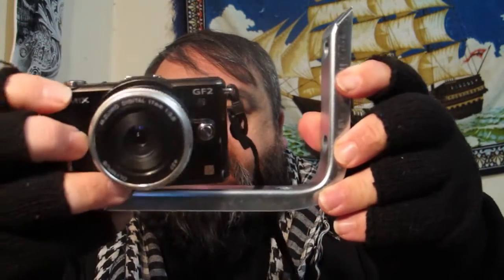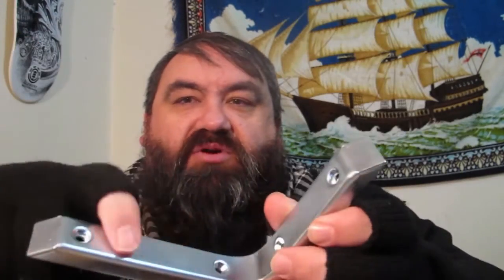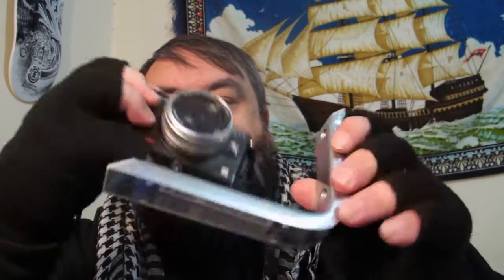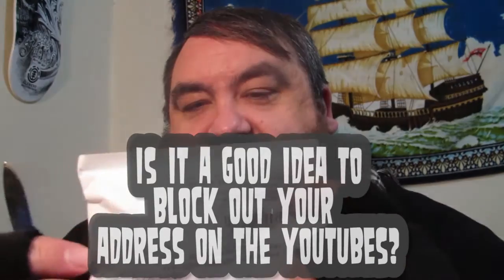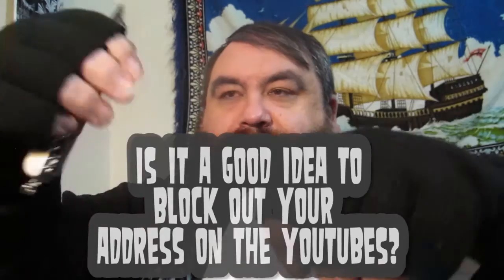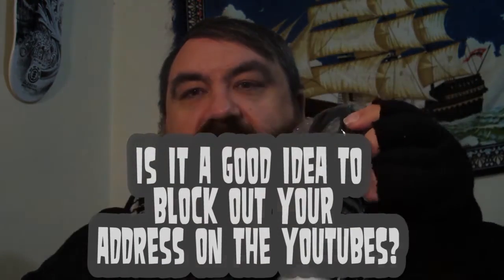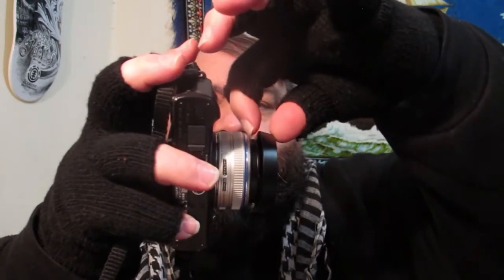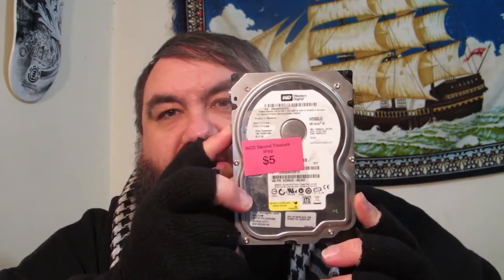Brett's Super Exciting Vlog #2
Day two and a second Vlog! Maybe this will be daily?! Na it wont.

my photography site/blog

portraits and candid photography

landscapes of my city

Car stuff